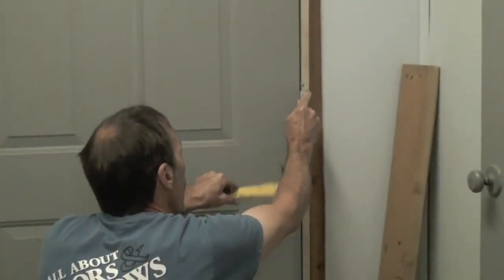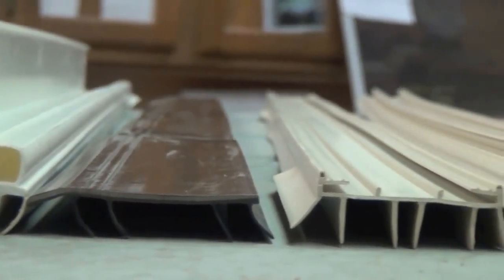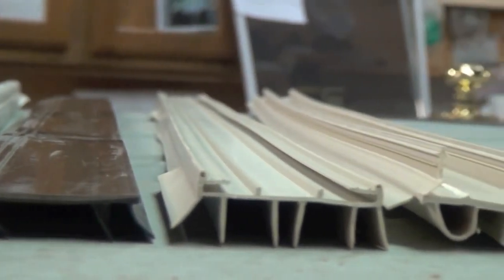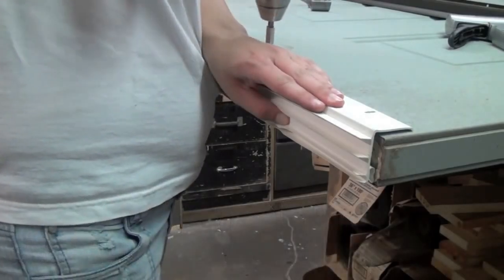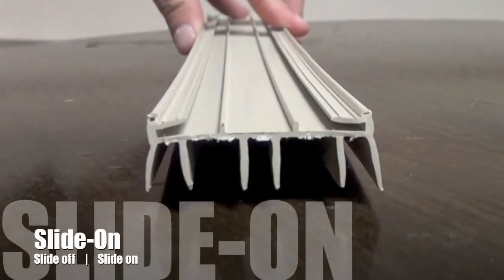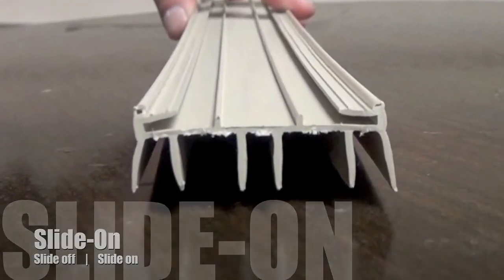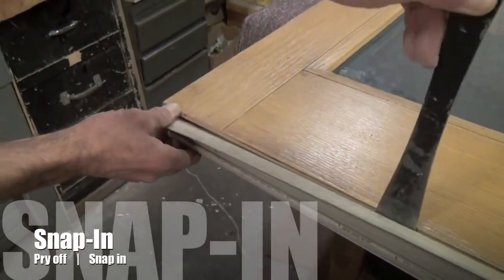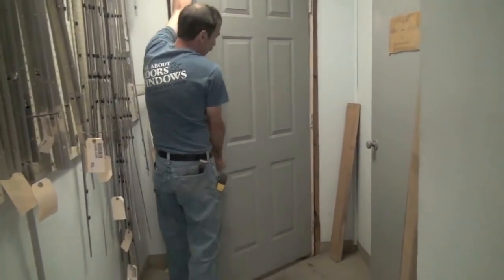How to Replace Door Bottoms : Sweeps *Reupload*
This is a video on how to identify and replace sweeping vinyl door bottoms. Vinyl door sweeps are a fabulous investment that will not only help insulate your house and keeps drafts out but will insulate your wallet too, helping to lower your heating and cooling bills.

There are 5 different types of door sweeps, all described and shown in this video. We also have installation videos on each type that offers more coverage and in-depth description of each type.

All About Doors and Windows has been serving homeowners, contractors, and everyone in between for over 35 years. Located in North Kansas City, we ship nationwide and strive for the most helpful, personal customer service.